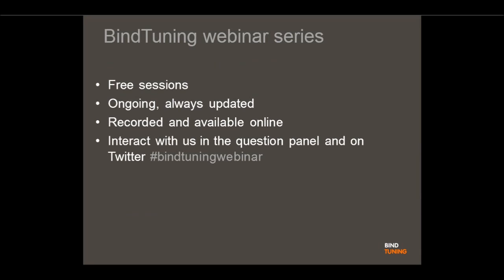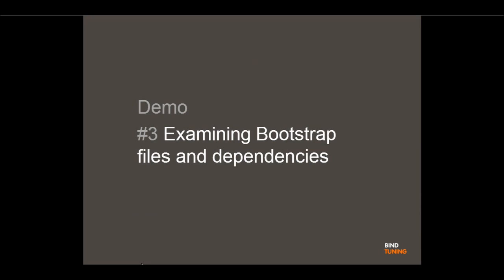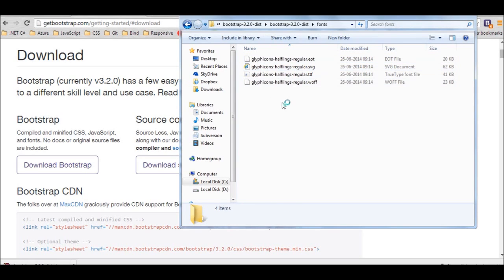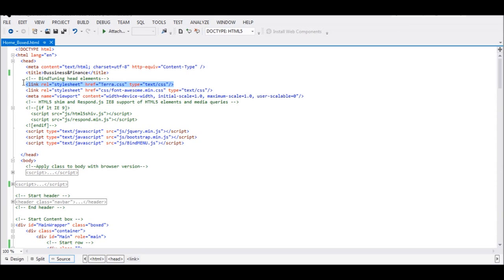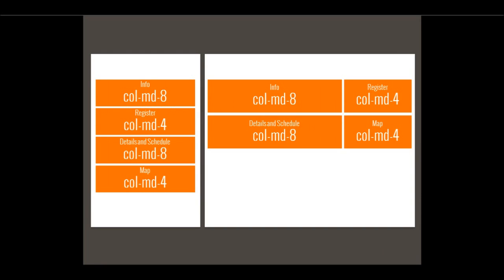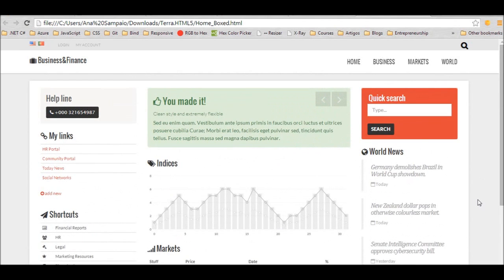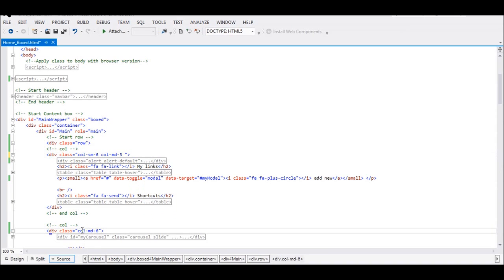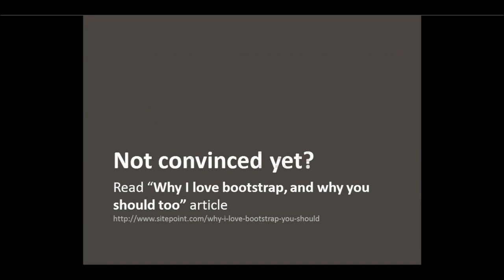Up and Running with Bootstrap 3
Learn more about Bootstrap 3. To get your theme